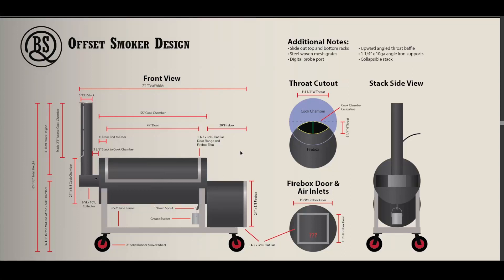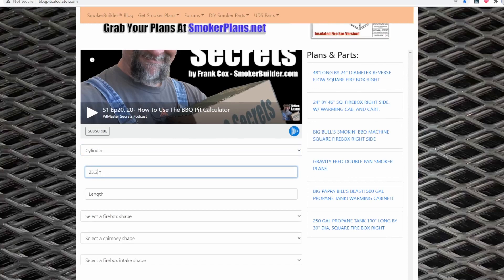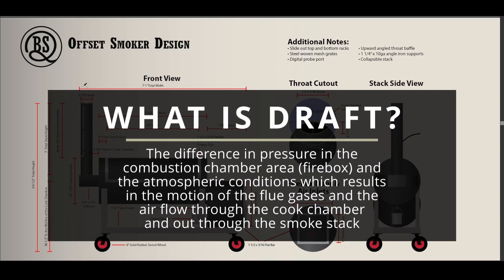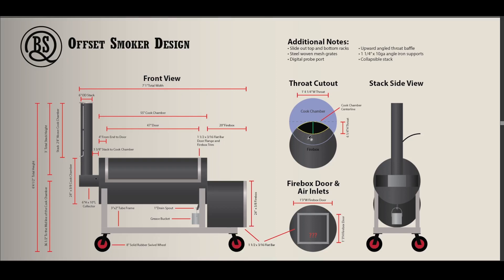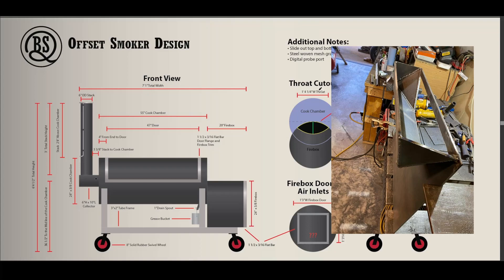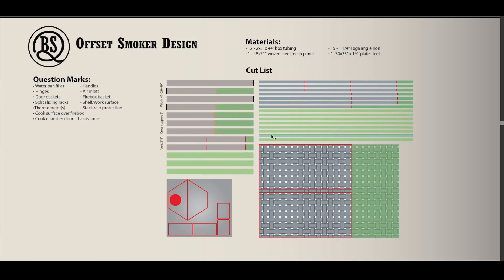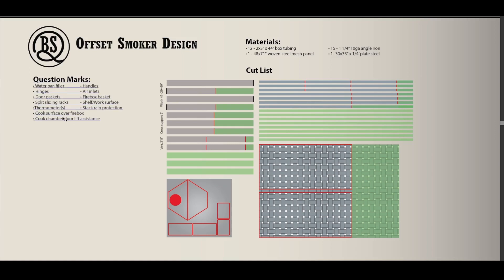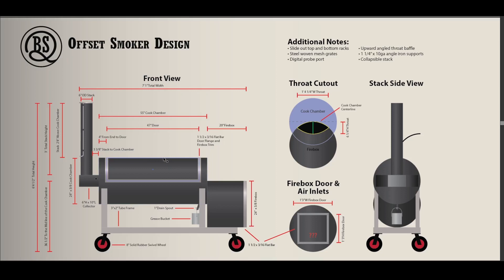Offset Smoker Build: PART 3 - The Design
In this video I talk about some of the design decisions I made and why I made them for my first offset smoker build.

Here is a link to the wheels that I will be using: